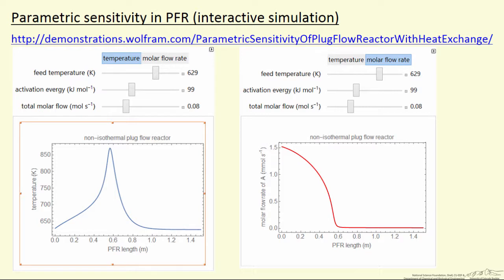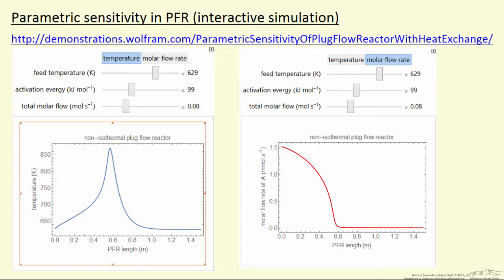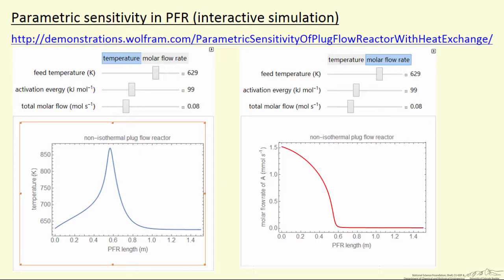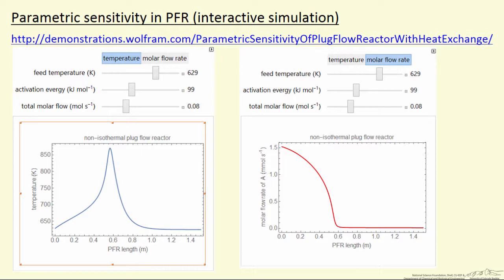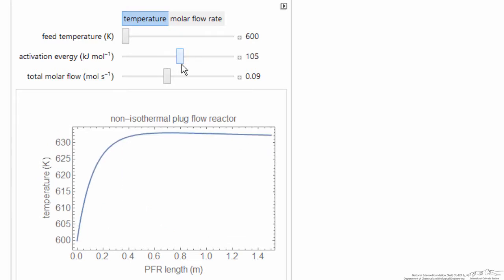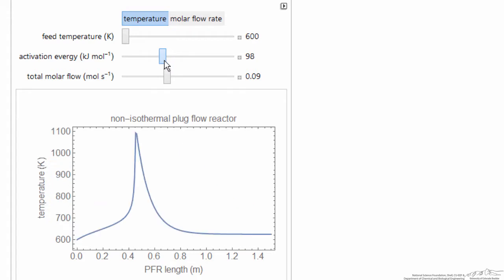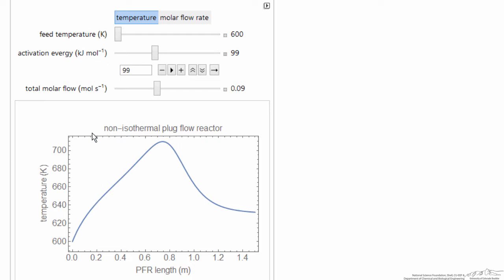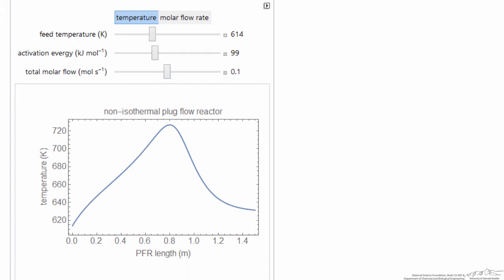PFR Parametric Sensitivity with Heat Exchange (Interactive Simulation)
Describes how to use an interactive simulation that solves the differential equations for a plug flow reactor with heat transfer. Parametric sensitivity is demonstrated by changing parameters and observing how temperature and molar flow rate changes.